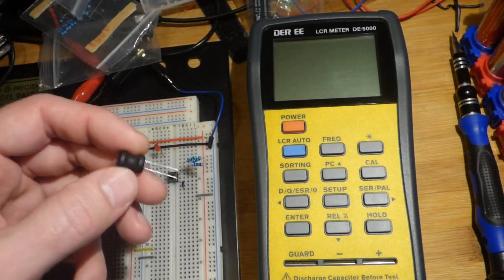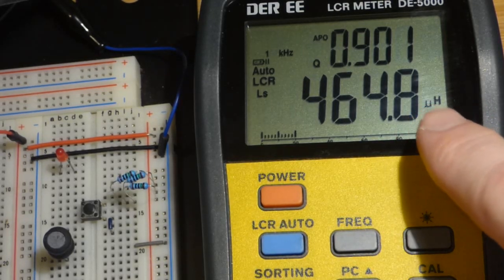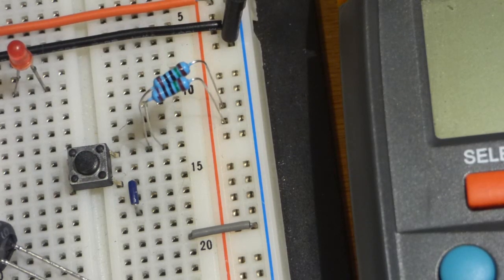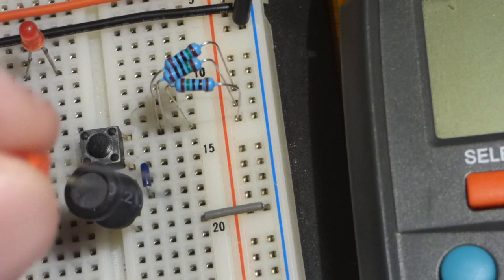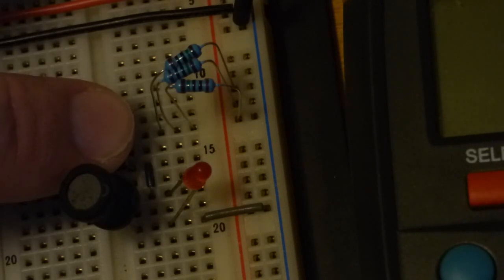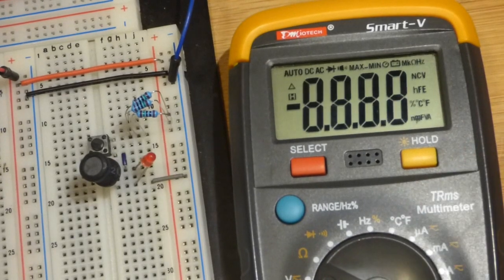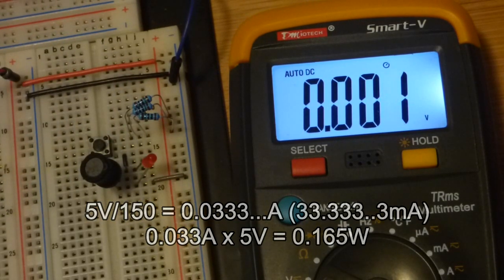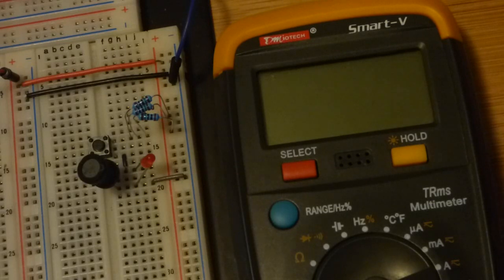10mH inductor inductive kickback demonstration circuit LCR meter beginner learning electronics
LCR meter used in this video